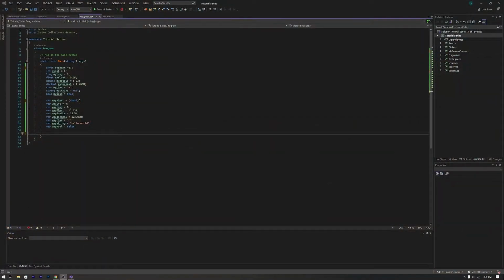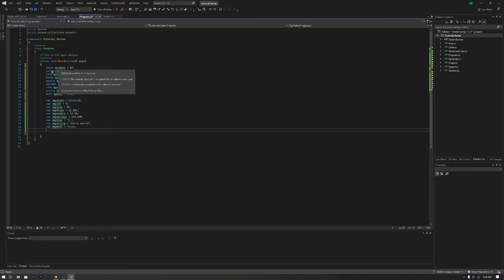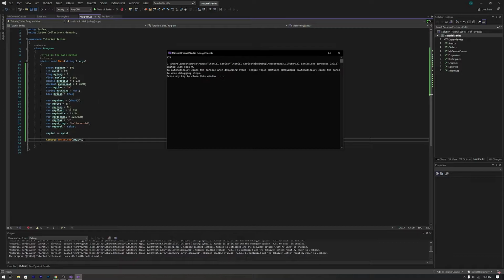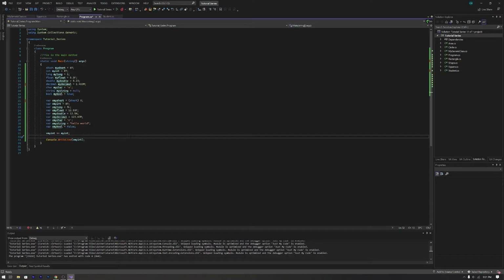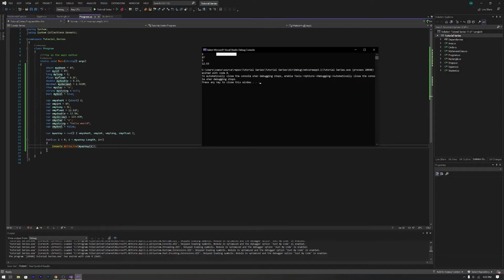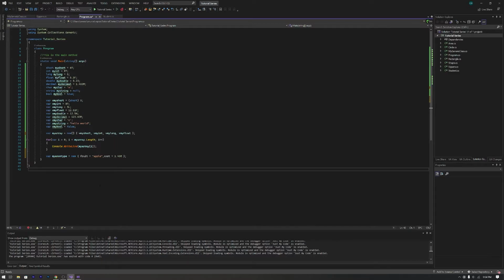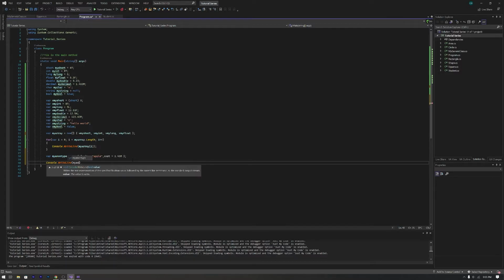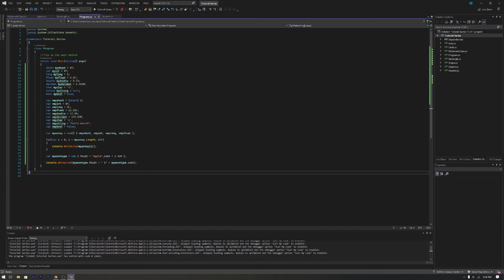The Var Keyword | How to Code in C# Part 17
In this How to Code in C# video, we will cover the Var keyword, what it's for, how it works, and situations that you may want to make a var over a normal explicitly typed variable. We'll also cover some unique things vars do that differ from classes, structs, and explicitly typed variables.